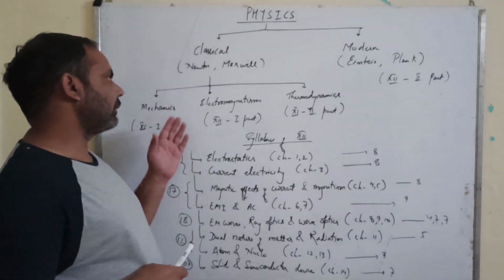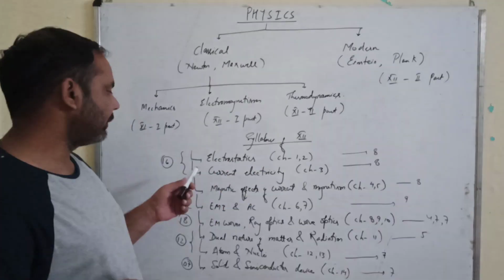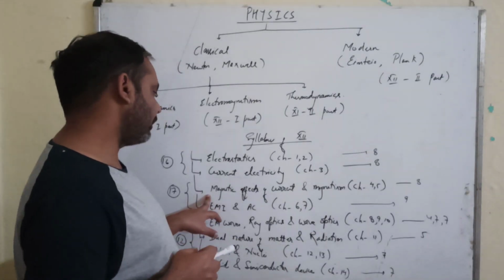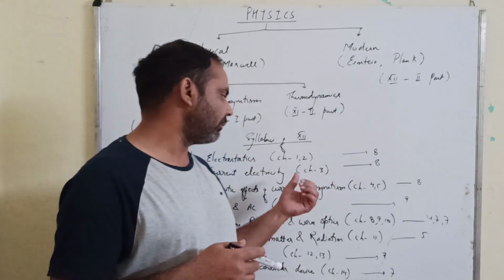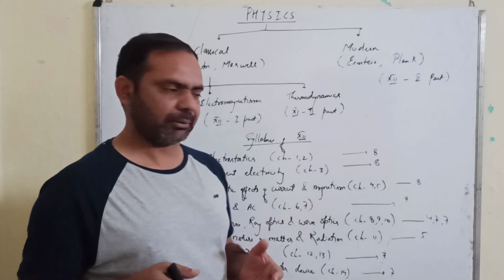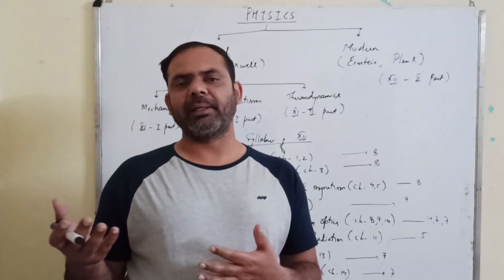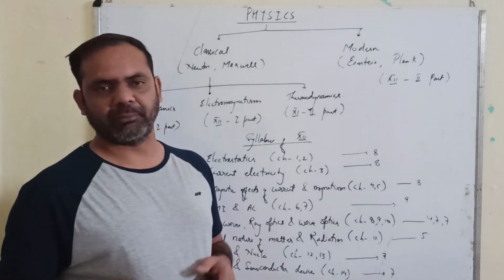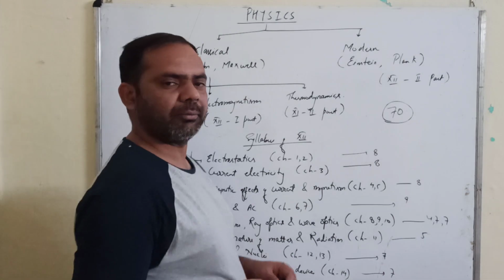Introduction to XII physics syllabus